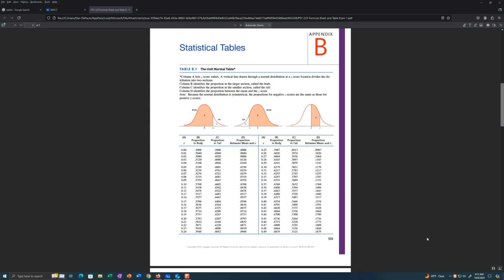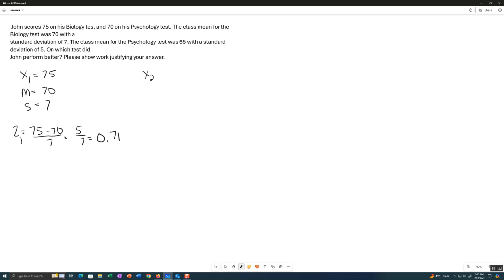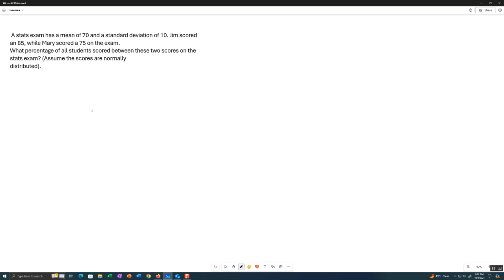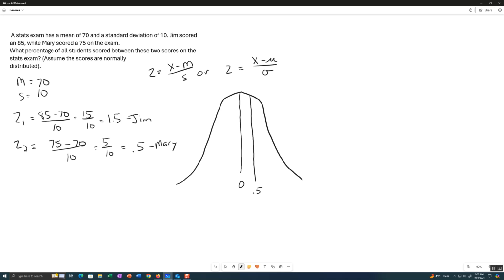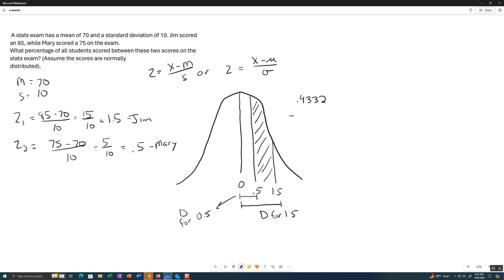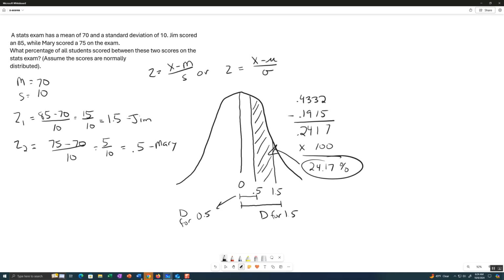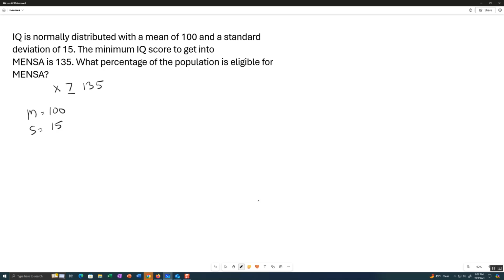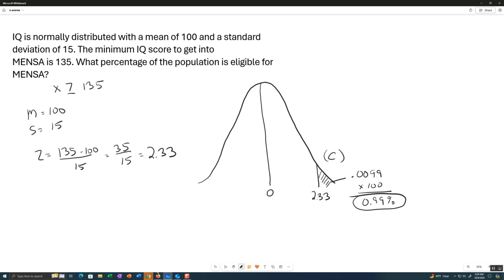z scores walkthrough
A short walk through of how to compute z-scores and use the standard normal distribution